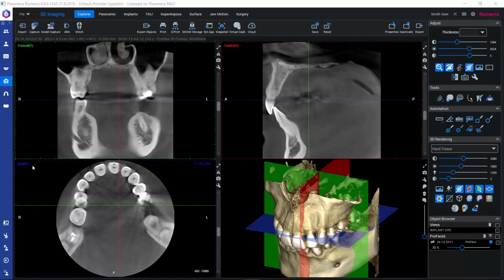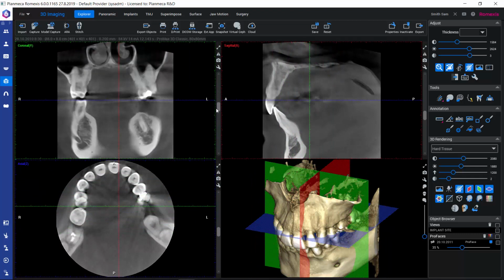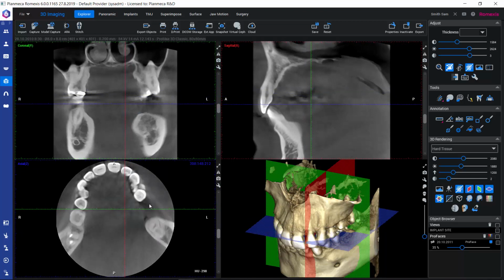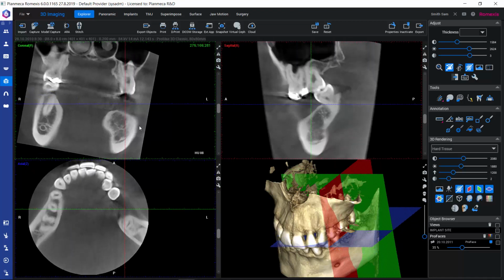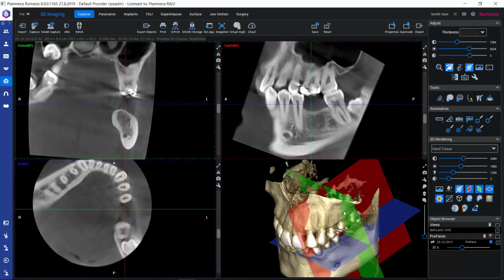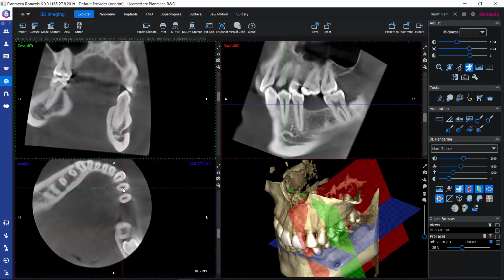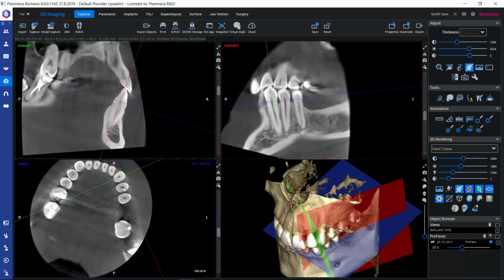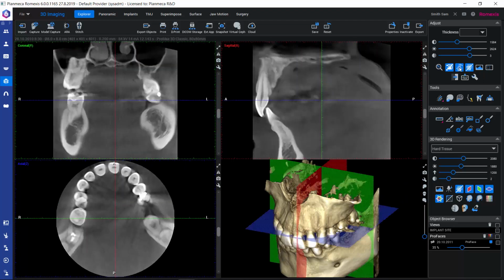Navigating in 3D volumes in Planmeca Romexis®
Ten tutorial pokazuje, w jaki sposób możemy badać objętości 3D w oprogramowaniu Planmeca Romexis, poruszając się po danych i dostosowując orientację danych, tak aby interesująca część danych była widoczna w widoku. Widzimy również, jak możemy zresetować orientację danych z powrotem do pierwotnej.